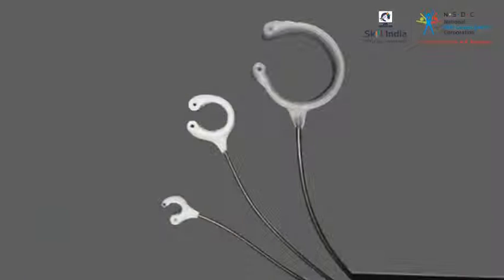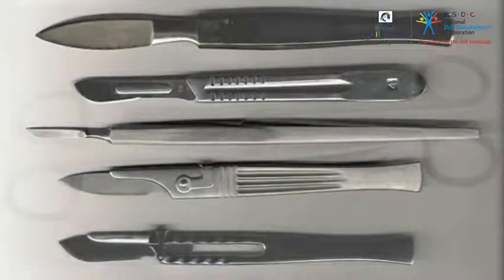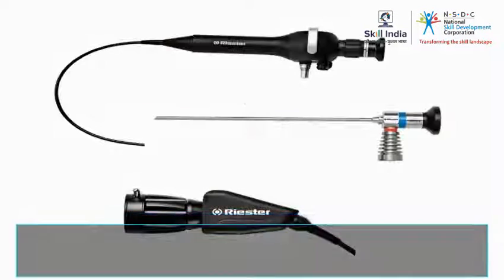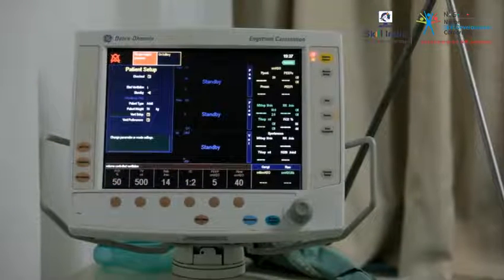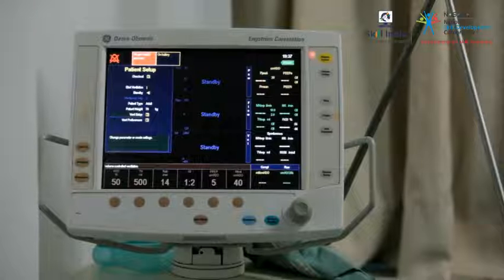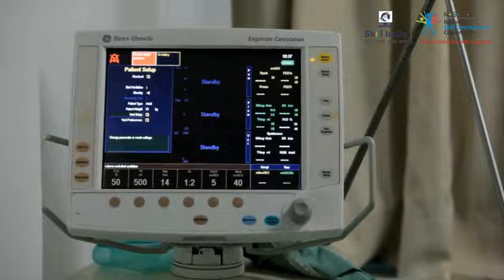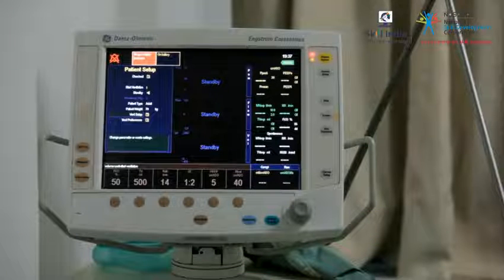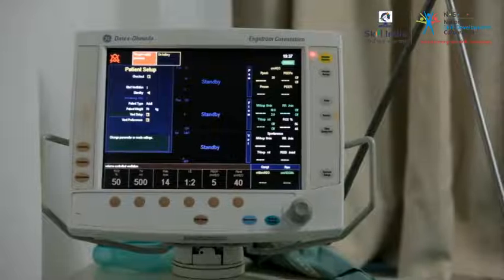Common Medical Equipments and Common Surgical Equipments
This video discusses about Common Medical Equipments and Common Surgical Equipments and Specialized Equipments . Their examples and how each of them carry out medical procedures .